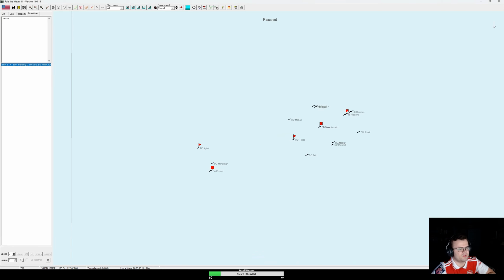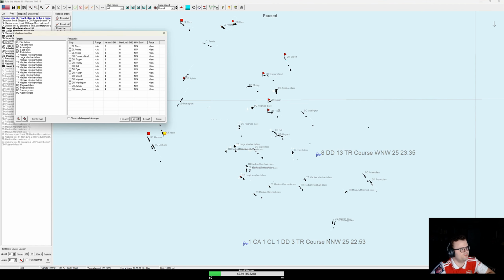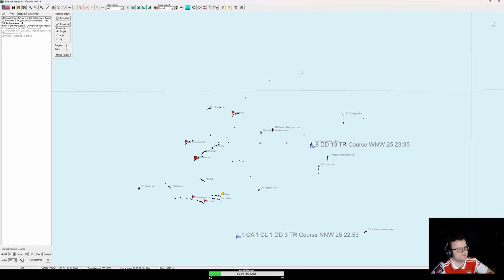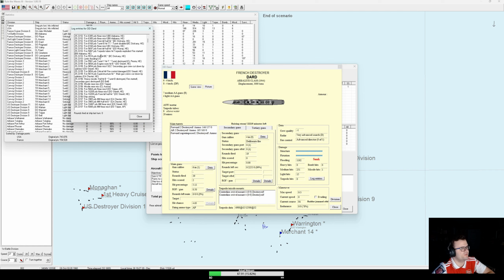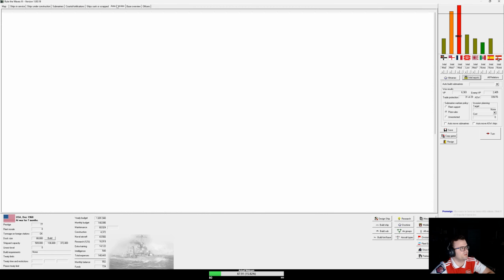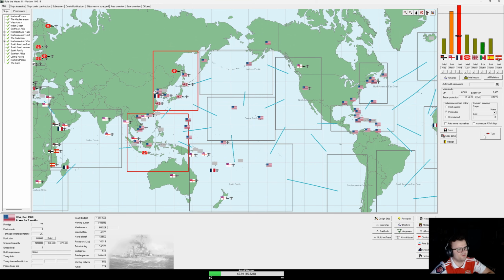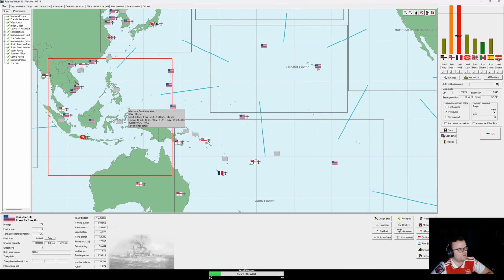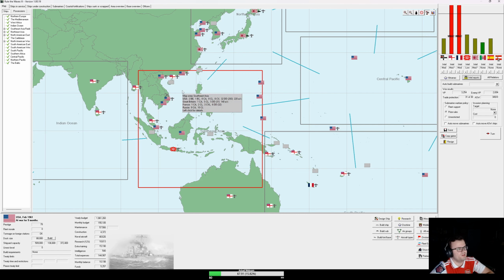War with the Entente | Rule the Waves 3 USA Campaign #91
First playthrough of Rule the Waves 3, playing as USA with aim of unseating Britain and becoming the dominant naval power.
#-91-We begin fighting France in earnest in East Asia, even as their ally Britain prepares to join the war as well.